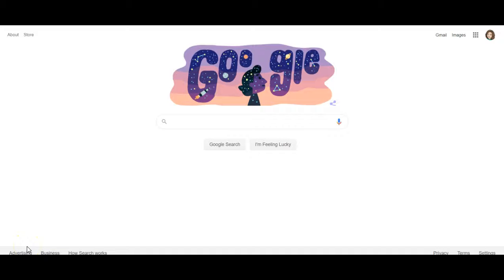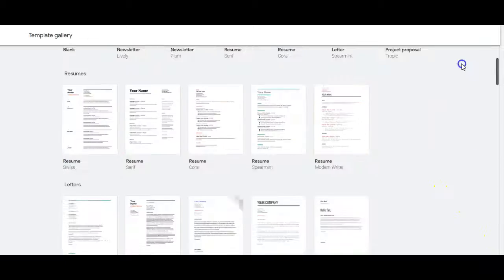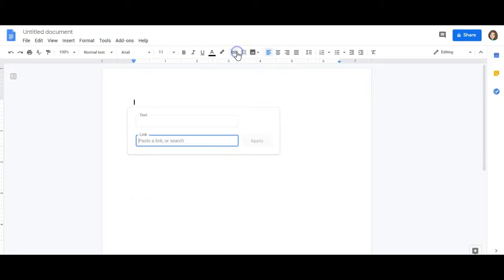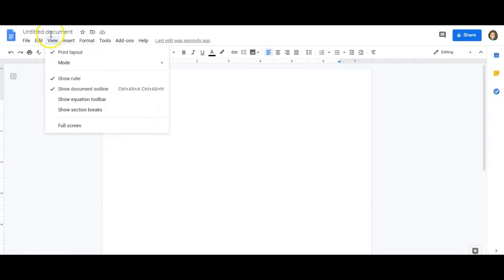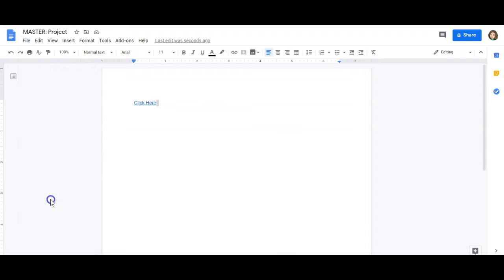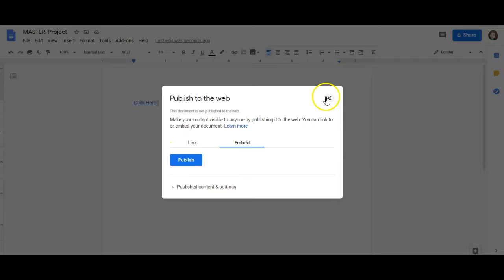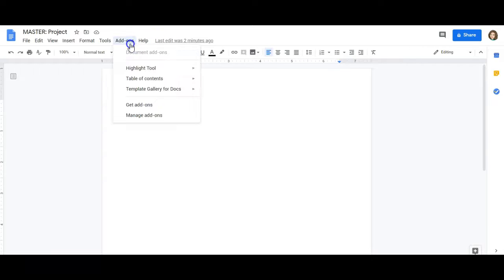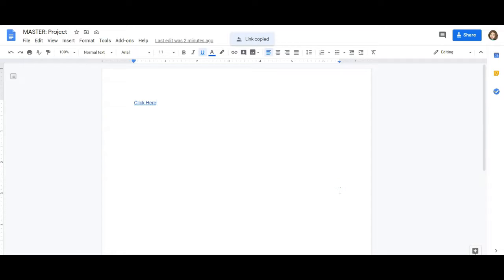Google Docs: Key Components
This video will show you the main components you need to know to create a Google Doc for your classroom.